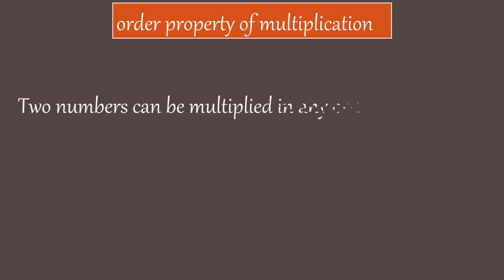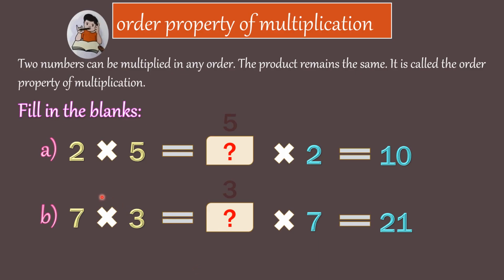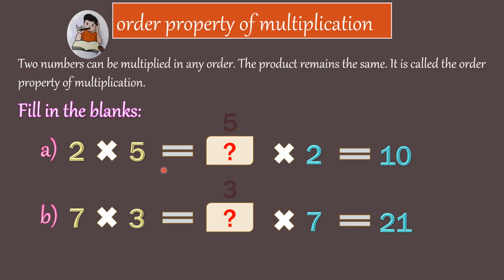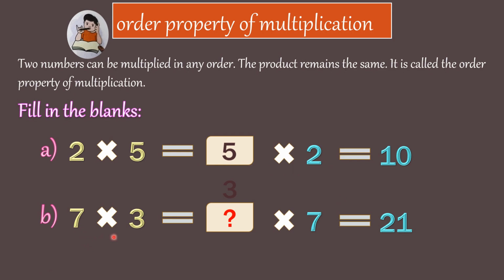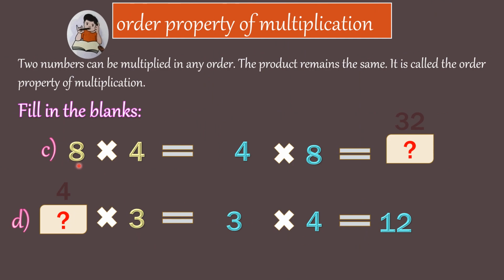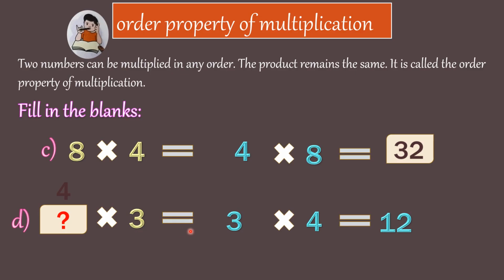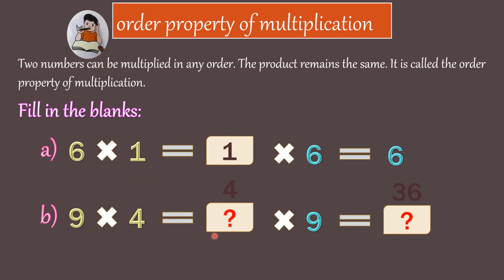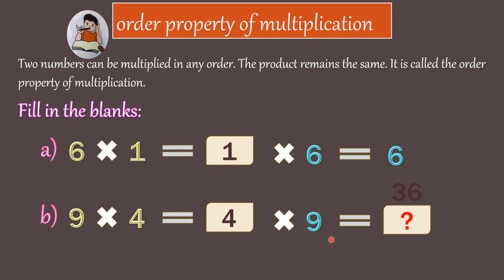👉💡 Tips for Kids: Order Property of Multiplication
The Order Property of Multiplication says that when we multiply two numbers, the order doesn’t change the answer. Use this property to make multiplication easier when solving problems. This property helps children understand that multiplication is flexible and fun, making big sums less scary!